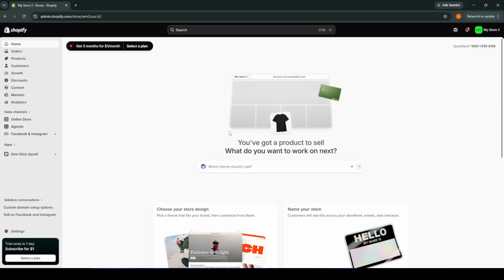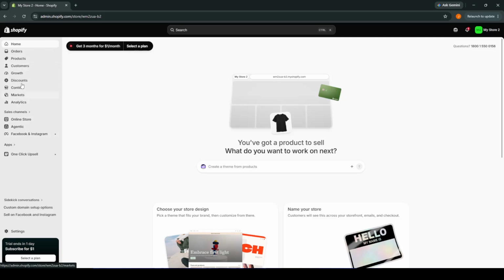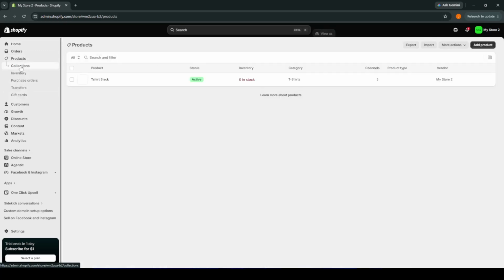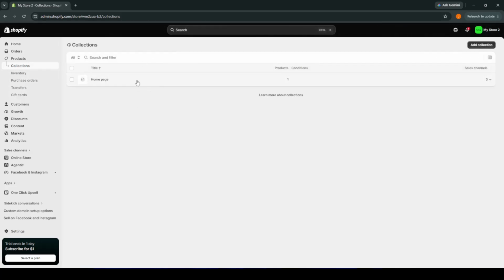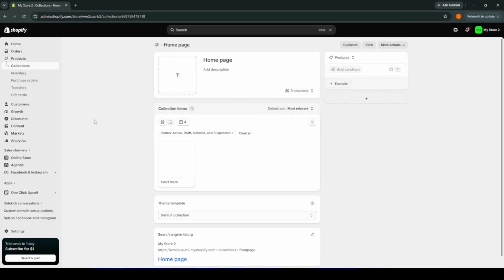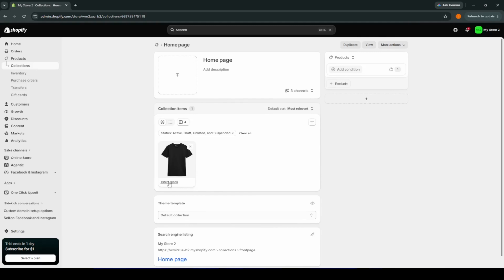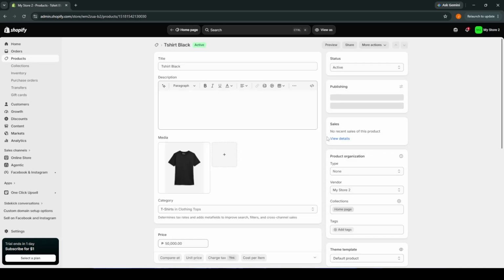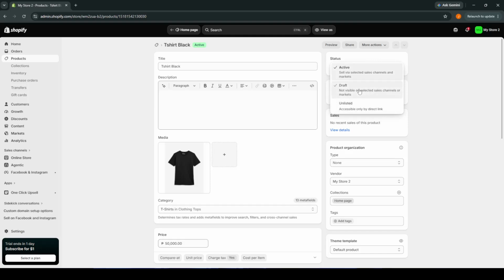How To Change Order Of Products In Shopify [2026 Guide]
Learn how to change order of products in Shopify so your storefront shows items exactly the way you want. In this quick tutorial, we walk through Shopify settings to reorder products, adjust collections, and update navigation. If you search for change product order Shopify, reorder collection items, or drag and drop Shopify products, you’ll find the steps here.